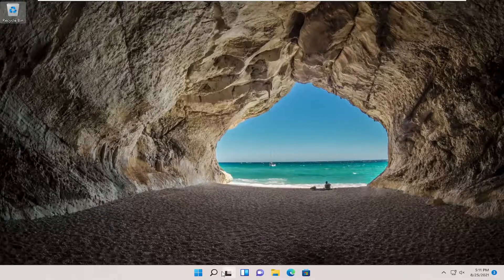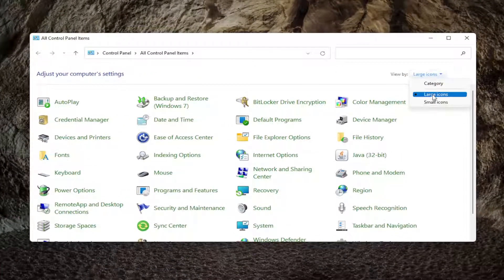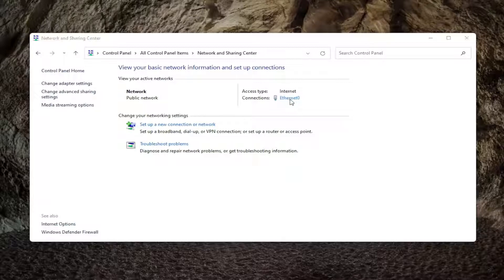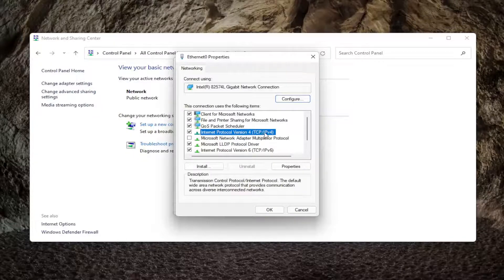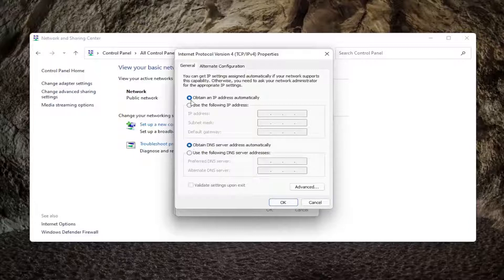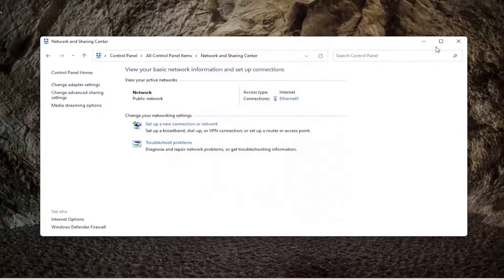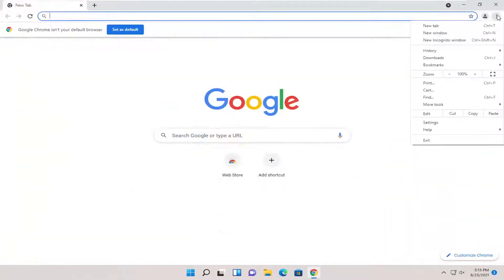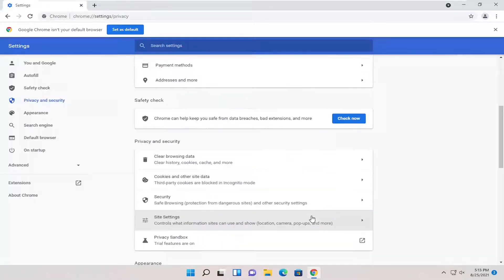How to Fix Video Buffering and Slow Loading Videos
Streaming video often results in the stoppage of the video while the video "Buffers." Buffering means the part of the video you're trying to watch is currently downloading. Constant buffering usually occurs if your Internet connection is slow. You can decrease the amount of buffering that occurs throughout a streaming video in Windows Media Player by adjusting the buffer time. You typically cannot adjust the buffer time through online video players; however, you can access the video and let it load completely before watching it. This will prevent the video from buffering while it is playing.